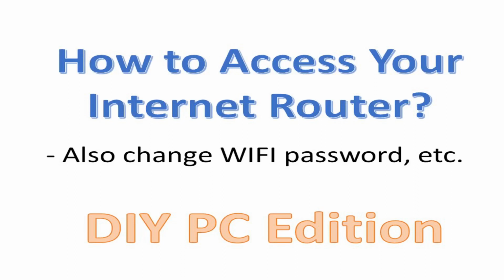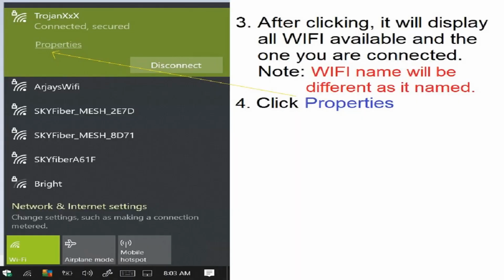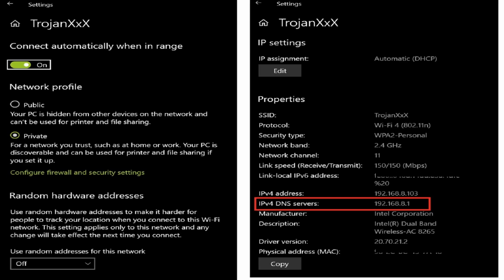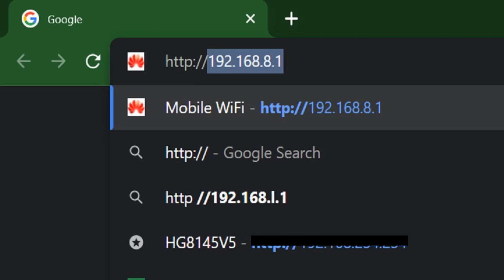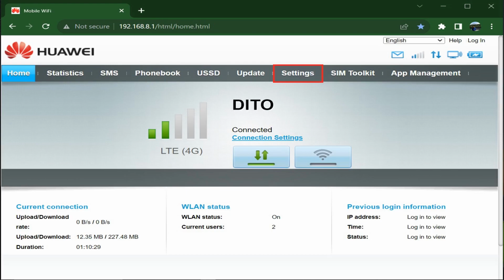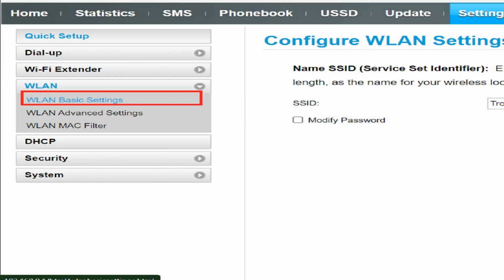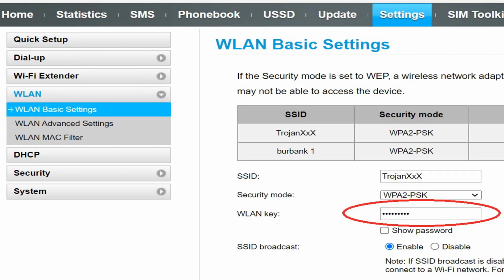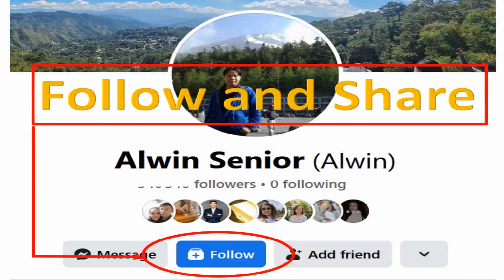IT - How to access you internet router and change password of WIFI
This video shows how to change wifi password on your internet router. You should have an admin login and password. You can also change router's admin password.